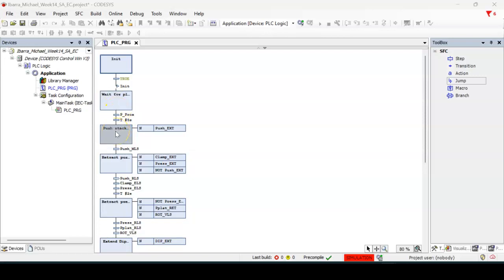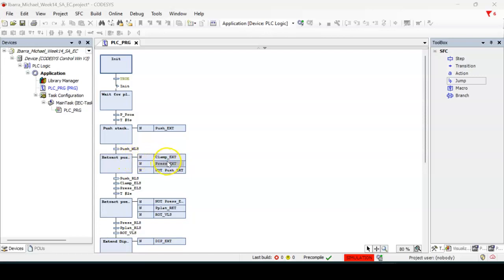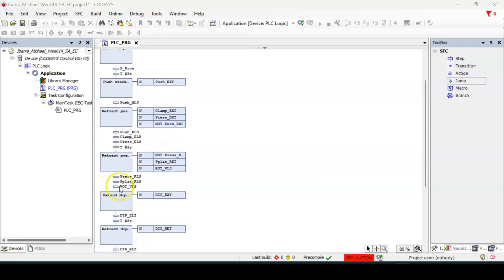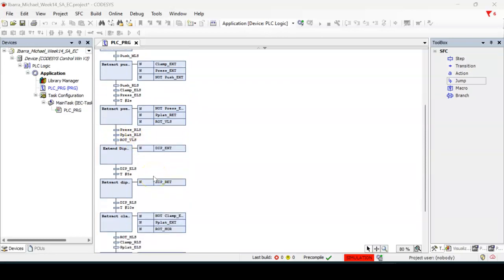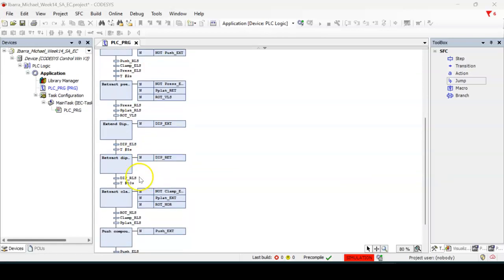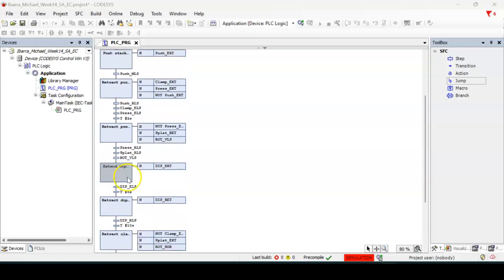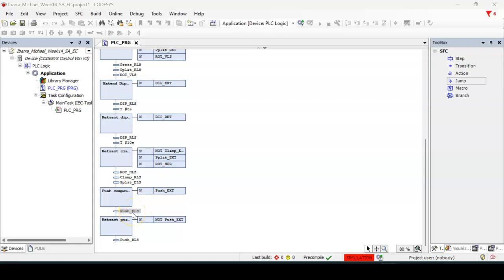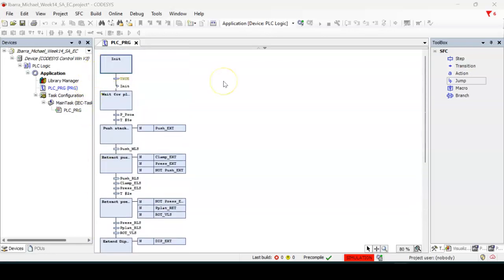Ibarra_Michael_Week14_EC_SA